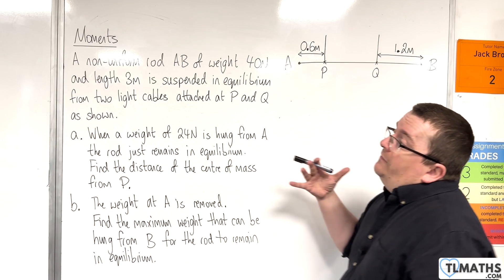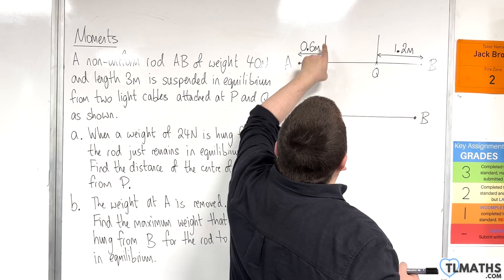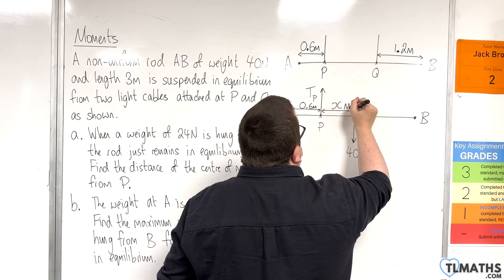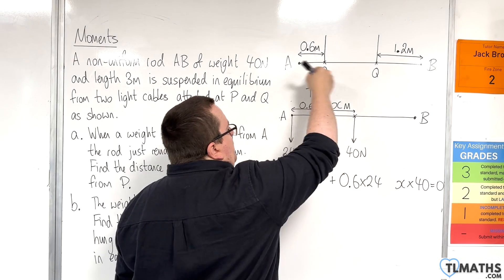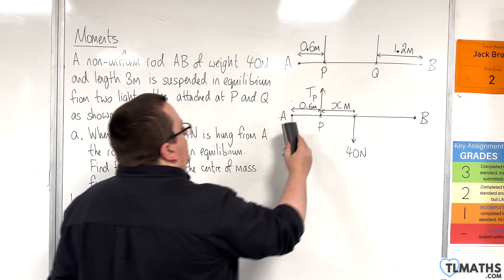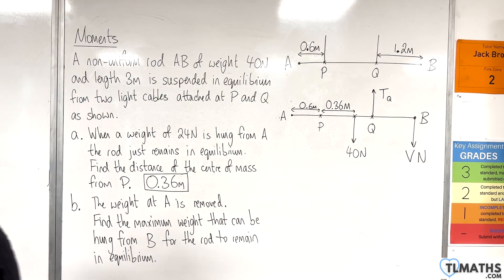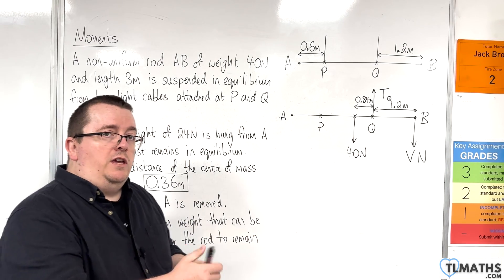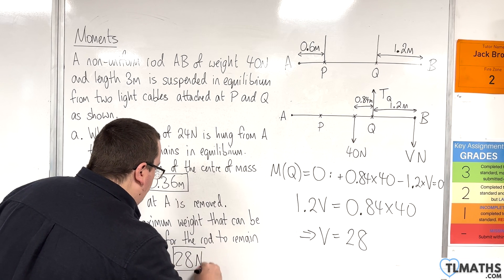A-Level Maths: S1-23 Tilting: Example 4